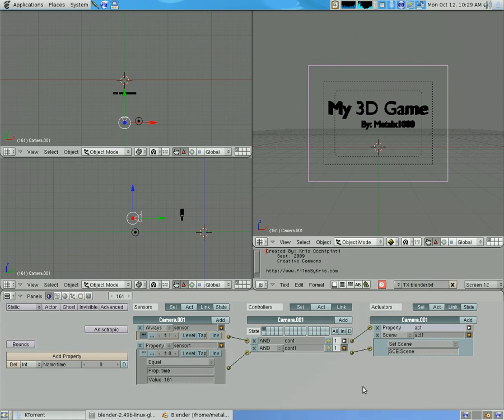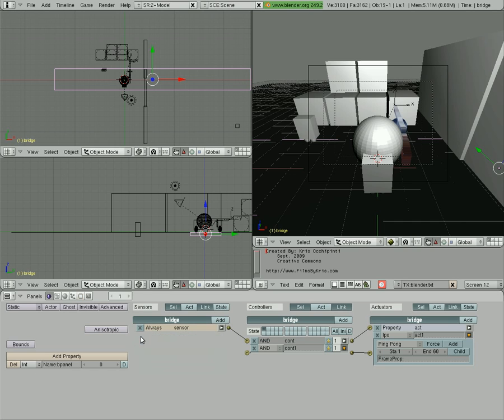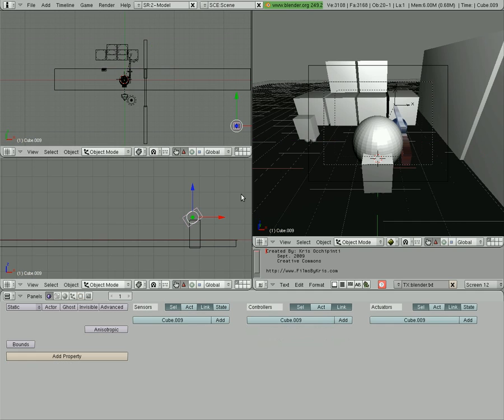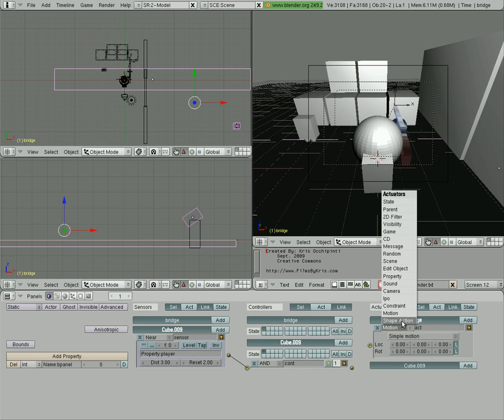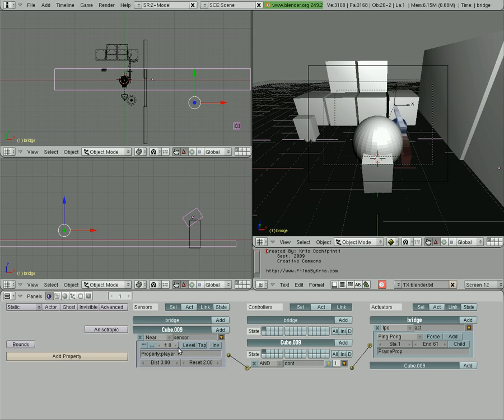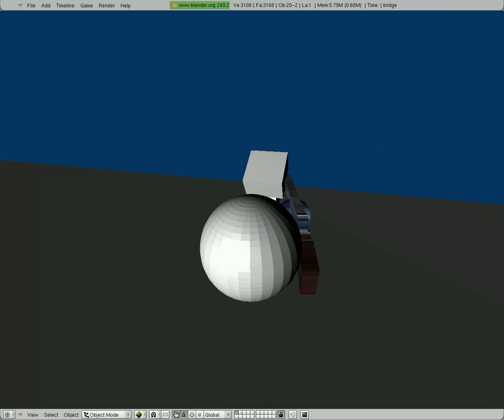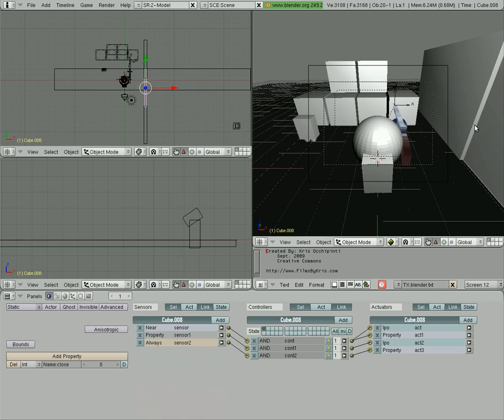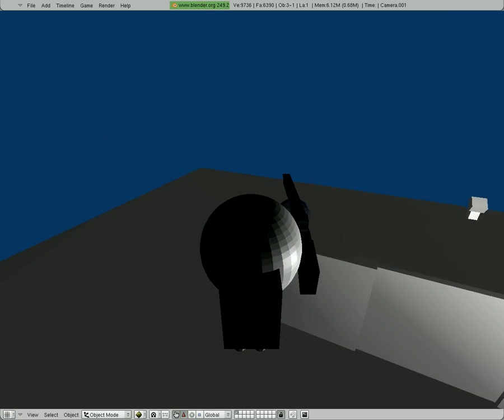Blender 3D Game Engine - Bridge again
Blender 3D Game Engine - I have redone the Bridge tutorial for the 3 time.
Thanks to EZGamer689 for showing me a better way to do it.